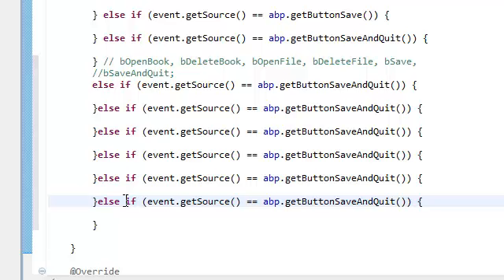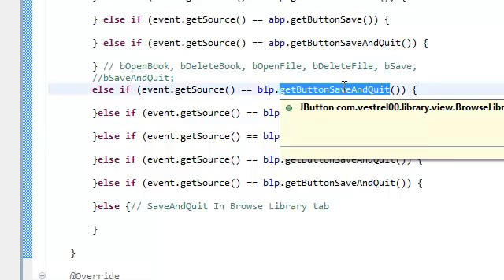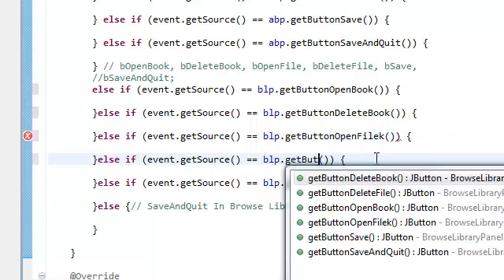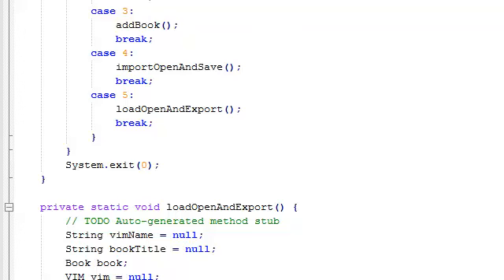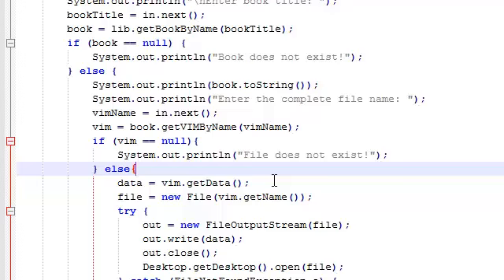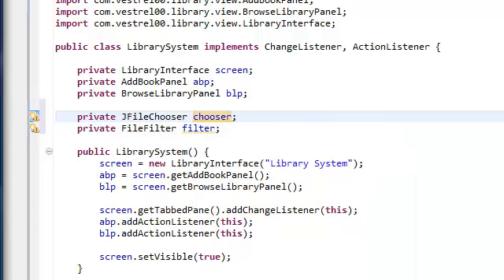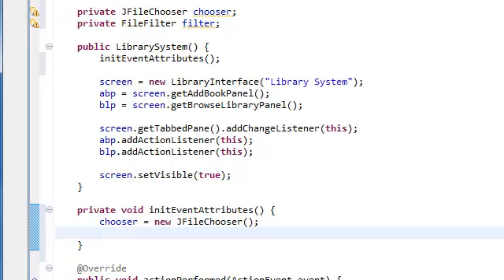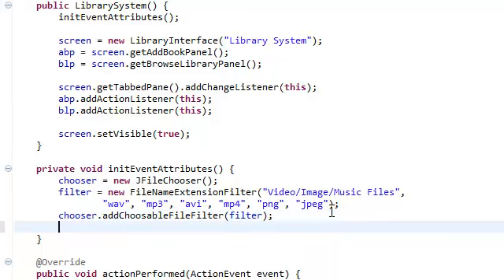Java: Extended Simple Library System With GUI (Part 21)